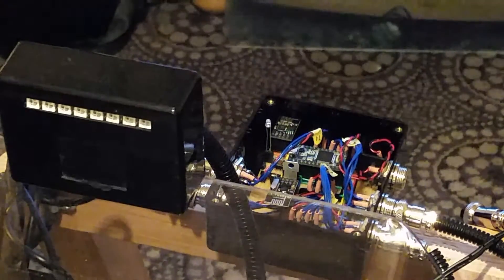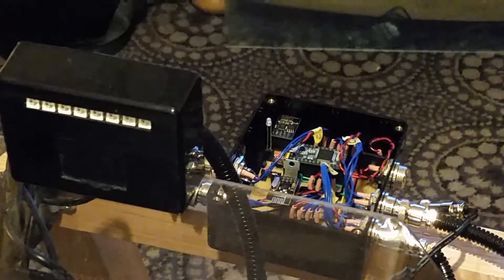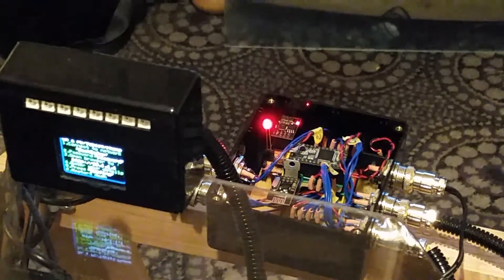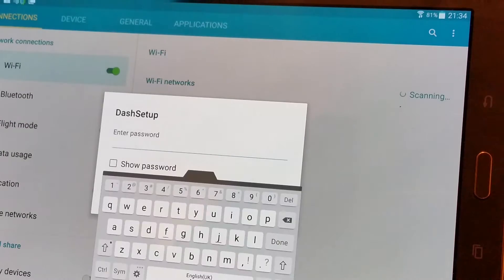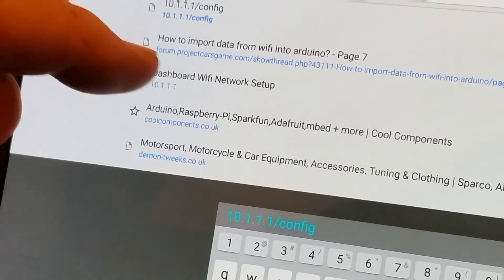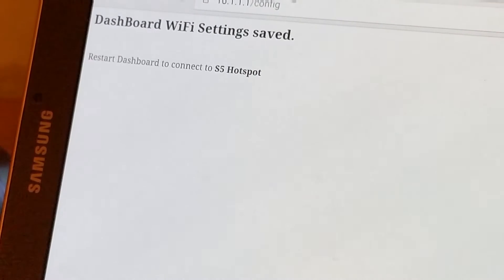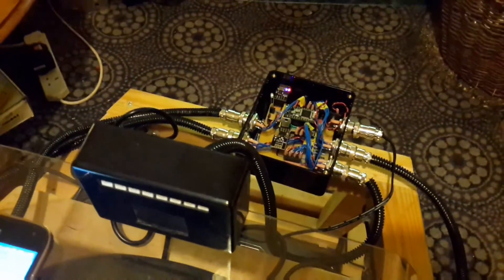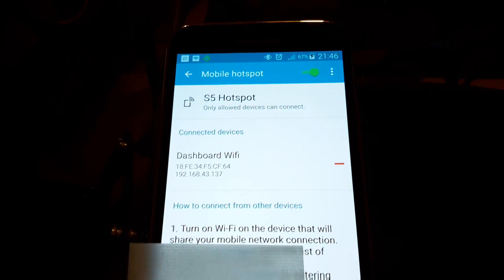PS4 Wifi Dashboard Setup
How to setup your network details on the dash..